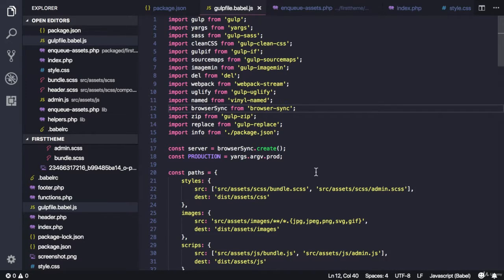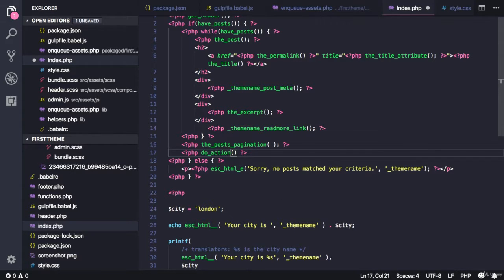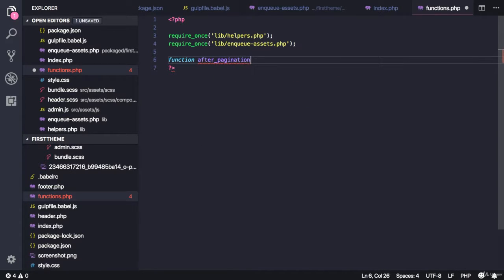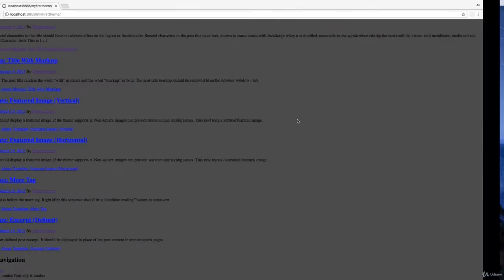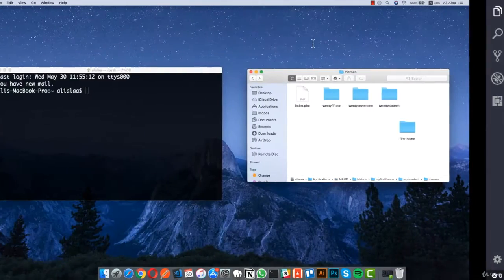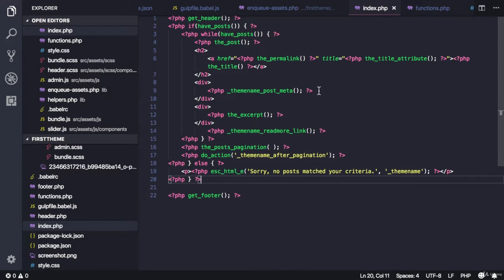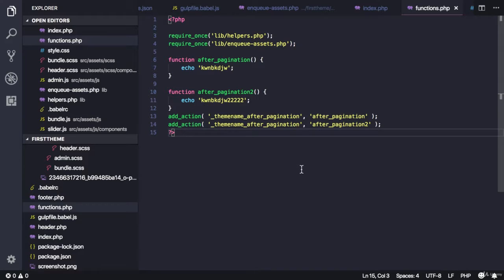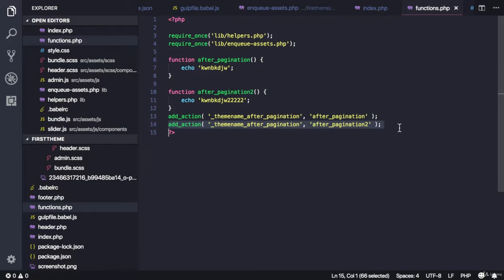4.1 Creating Custom Action Hooks